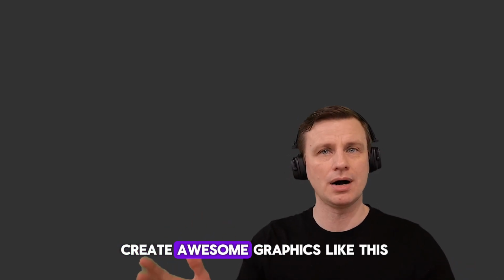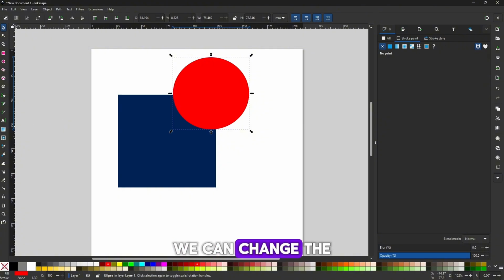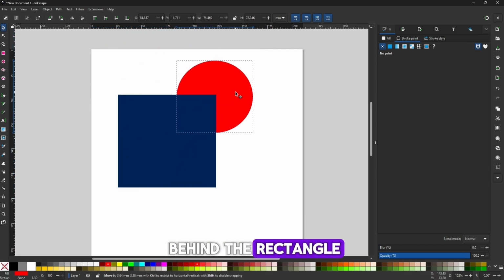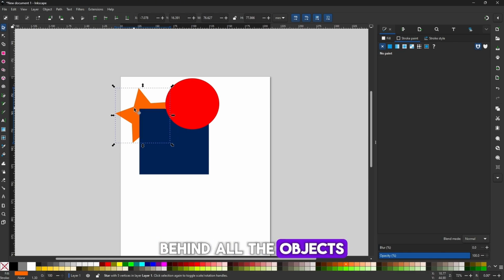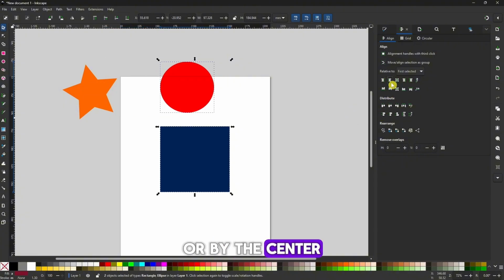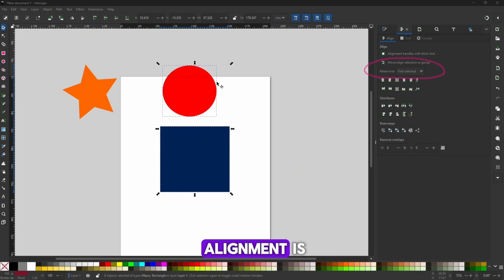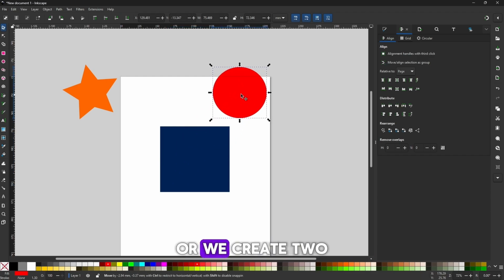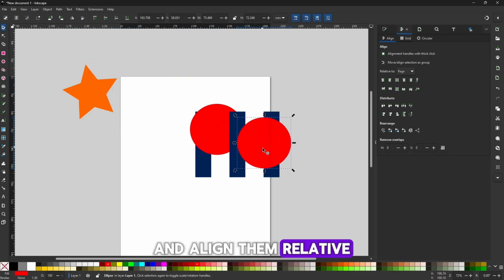Inkscape for Game Dev – Lesson 2: Manage the positioning of objects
Let’s learn how to manage the positioning of objects relative to each other on the canvas.

In the channel description, there’s a link to a free course on making games in Unity.